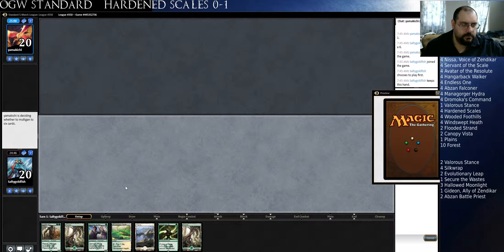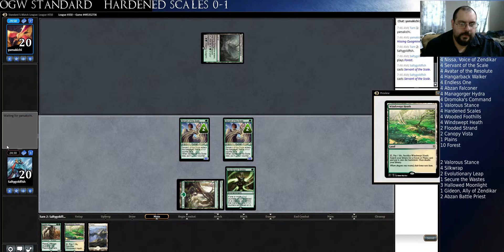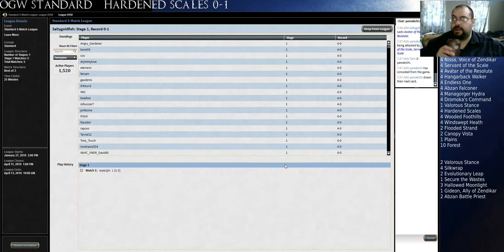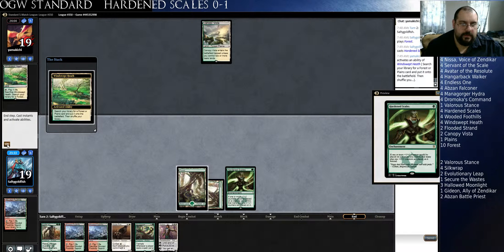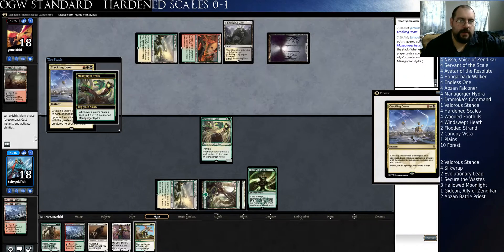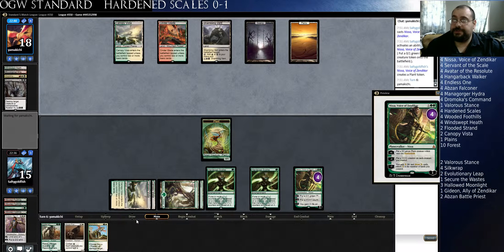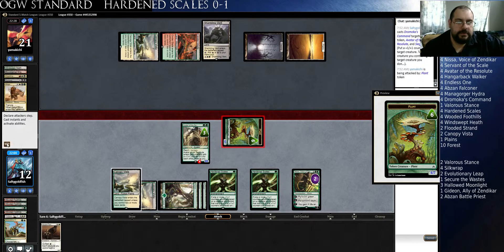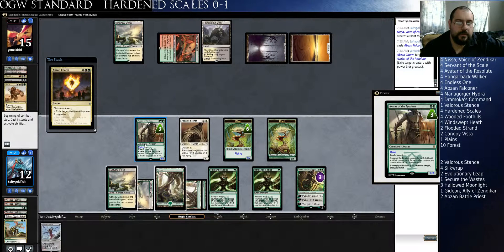Hardened Scales Standard League 1 Match 2 Vs Mardu Green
4 Nissa, Voice of Zendikar
4 Servant of the Scale
4 Avatar of the Resolute
4 Hangarback Walker
4 Endless One
4 Abzan Falconer
4 Managorger Hydra
4 Dromoka's Command
1 Valorous Stance
4 Hardened Scales
4 Wooded Foothills
4 Windswept Heath
2 Flooded Strand
2 Canopy Vista
1 Plains
10 Forest

2 Valorous Stance
4 Silkwrap
2 Evolutionary Leap
1 Secure the Wastes
3 Hallowed Moonlight
1 Gideon, Ally of Zendikar
2 Abzan Battle Priest